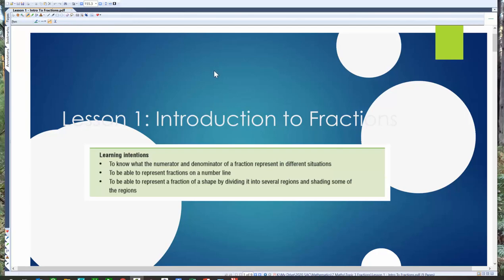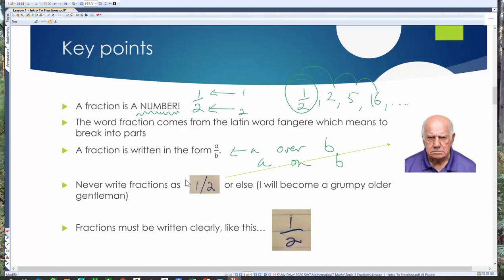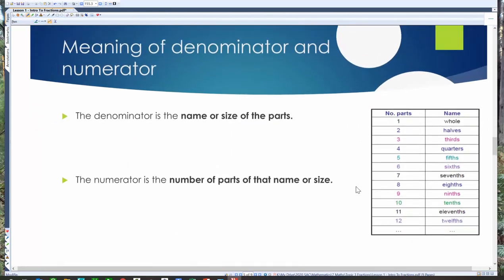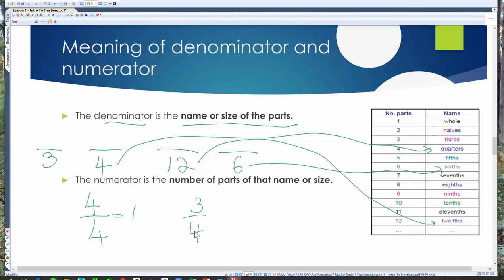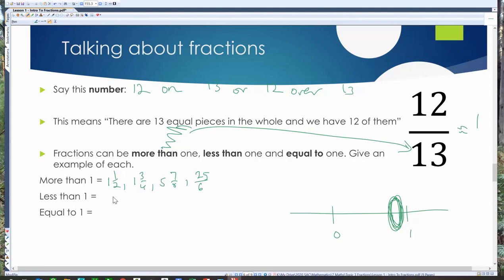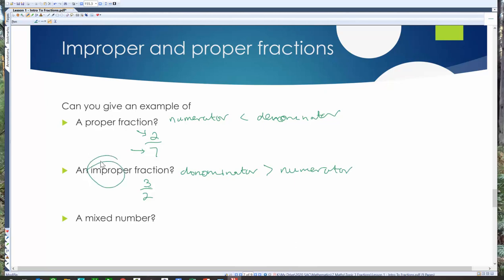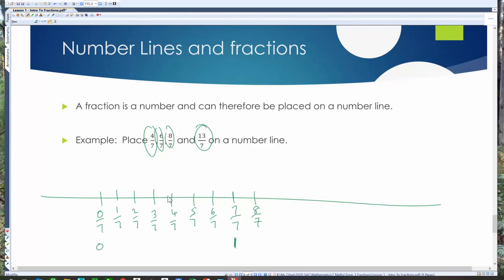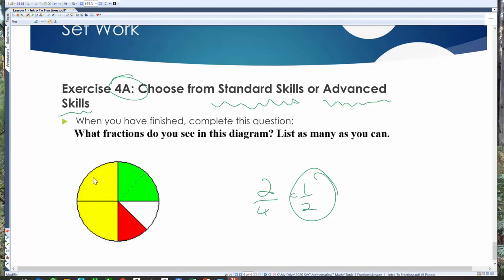Lesson 01 Introduction to Fractions